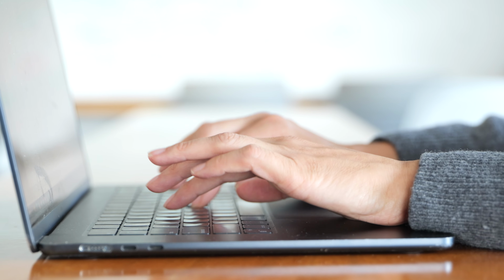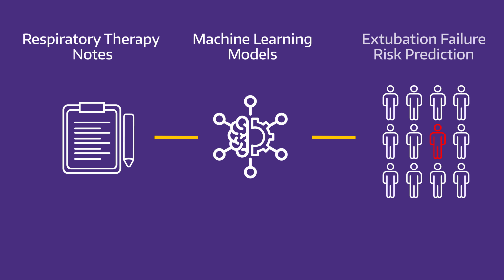Using machine learning to optimize prediction of extubation failure and clinical action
The eScience Institute, Information Technology, and the Institute for Medical Data Science (IMDS) at the University of Washington provide cloud computing resources to impactful research projects across the university. In the second part of this series exploring how UW researchers utilize these tools, we meet Critical Care Physician Neha Sathe and iSchool Assistant Professor Lucy Lu Wang. Their work, which received a IMDS Pilot Award, explores the use of machine learning to help predict extubation failure.